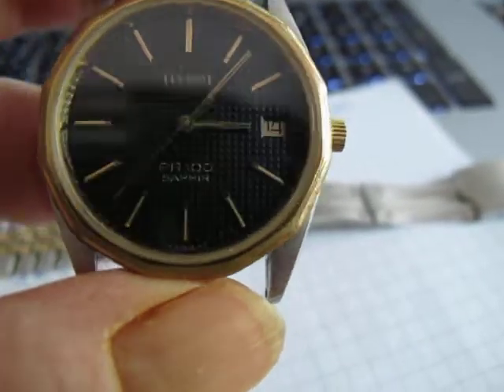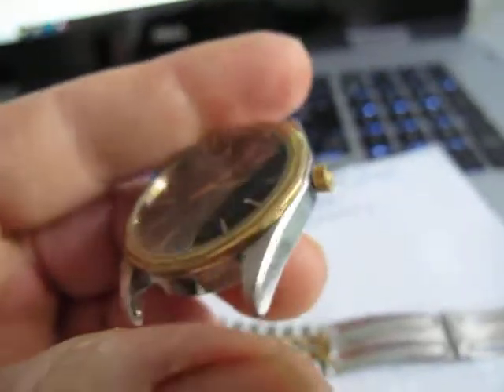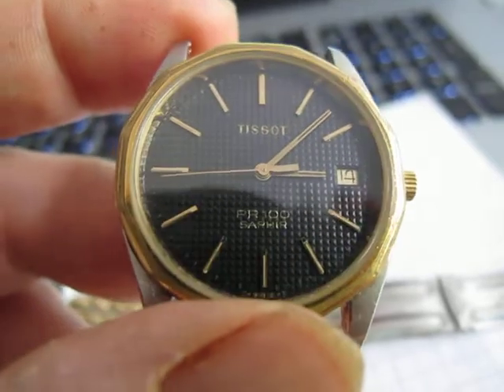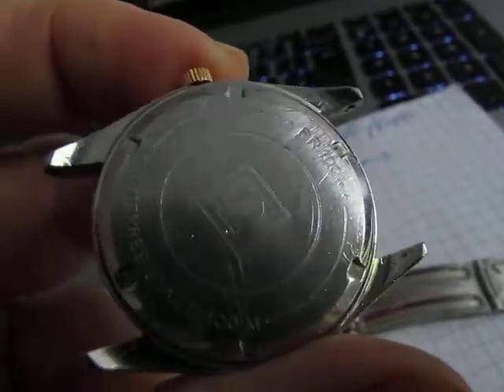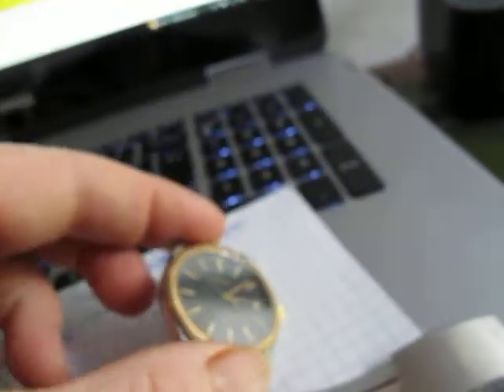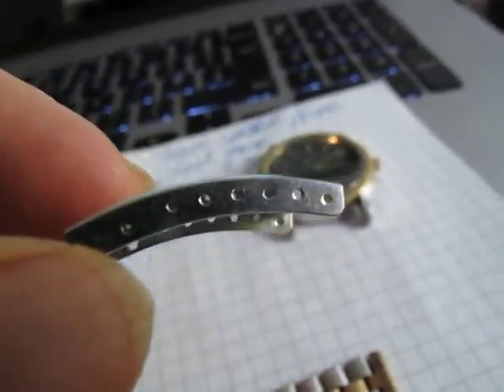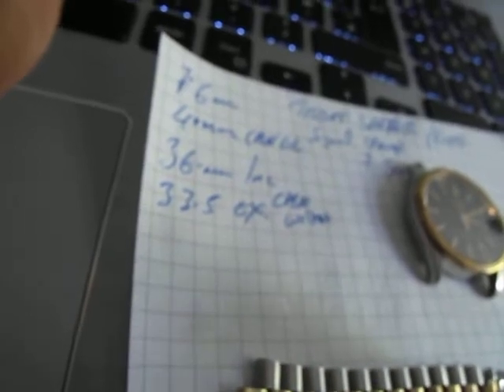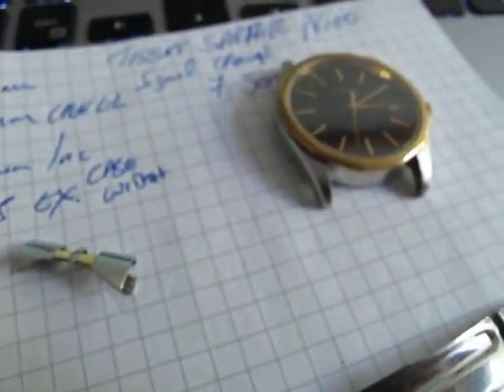Tissot PR100 Saphir quartz 7 jewels. 34mm case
video for display purchase.